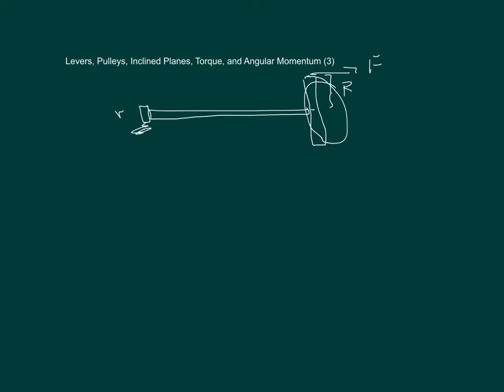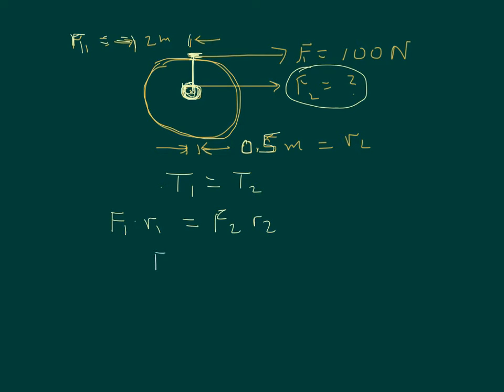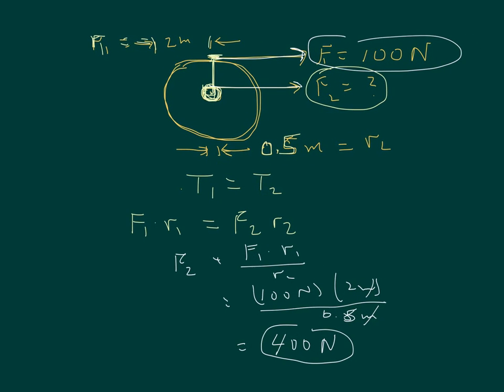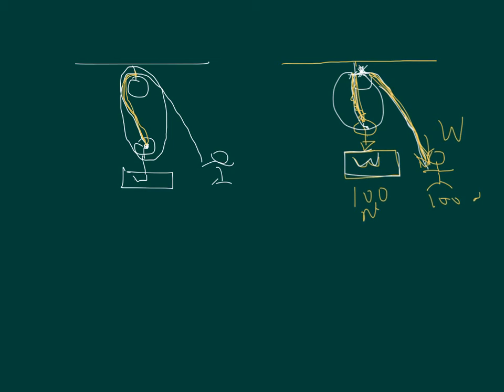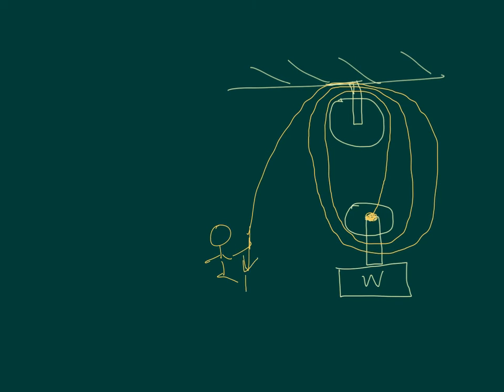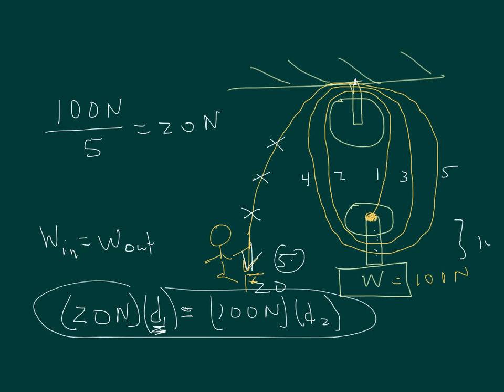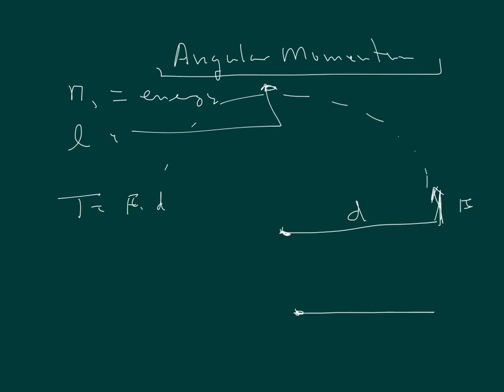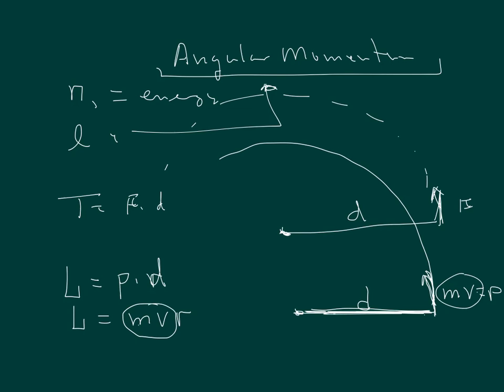Levers, Pulleys, Inclined Planes, Torque, and Angular Momentum (3)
This is the third part of the series that covers wheels, pulleys, and angular momentum.